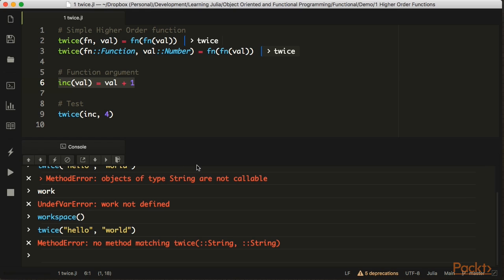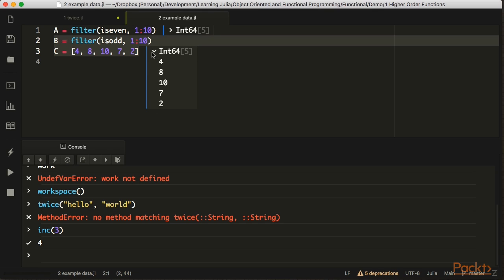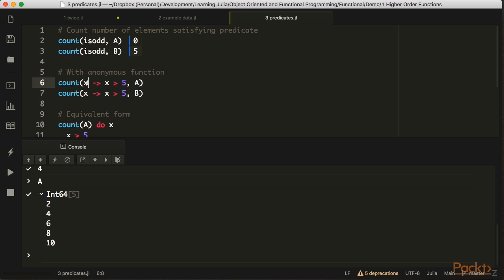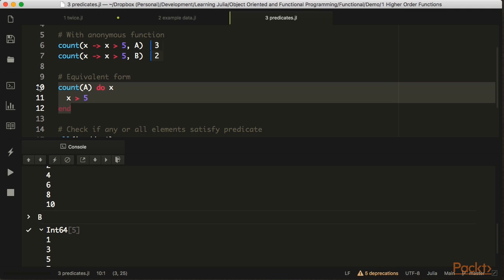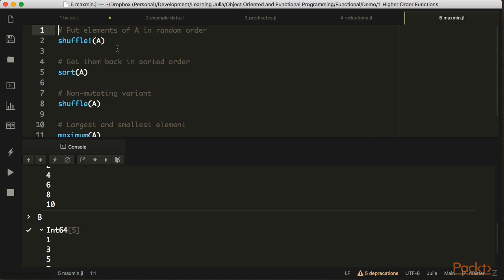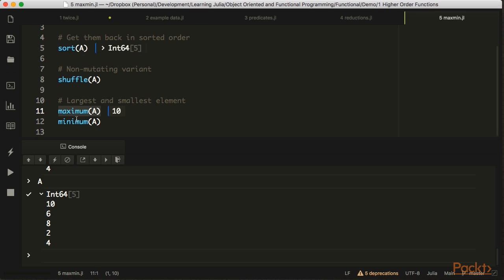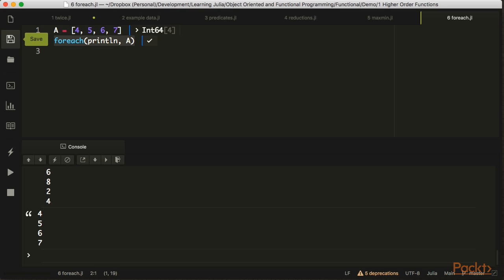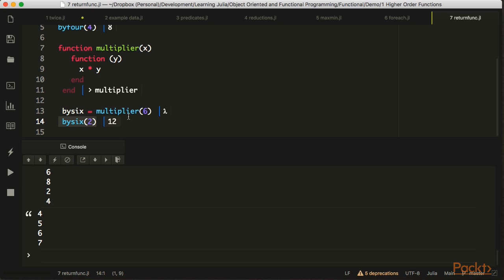Getting Started With Julia : Higher Order Functions | packtpub.com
Higher Order Functions, which are functions taking functions as arguments, is a central concept in Functional Programming.
• Learn how we define our own higher order functions
• Explore usefulness of higher order functions for collections
• Understand Higher Order Functions, creating and returning functions